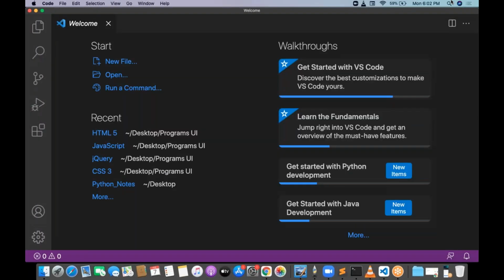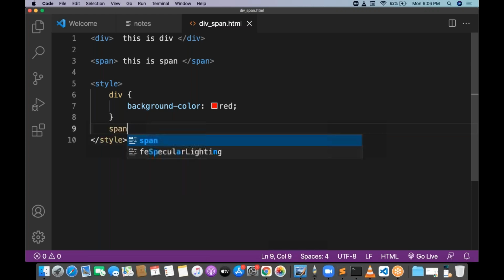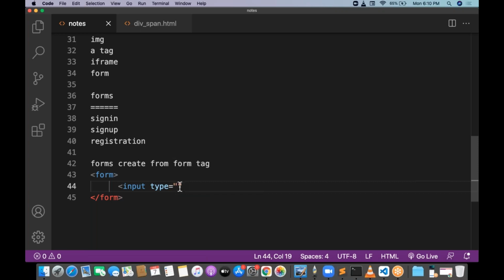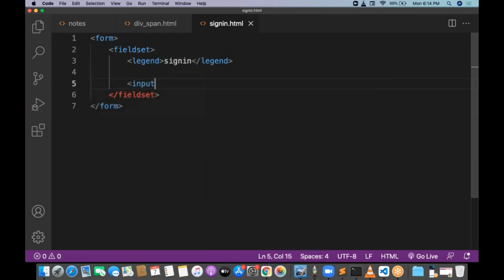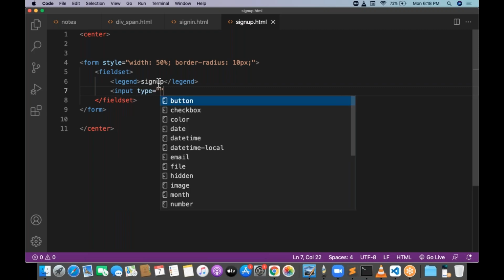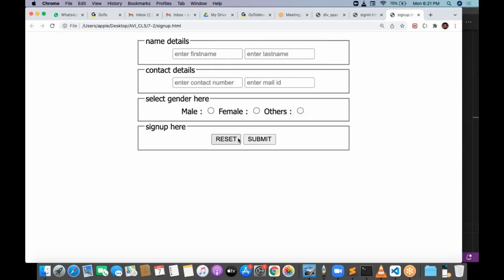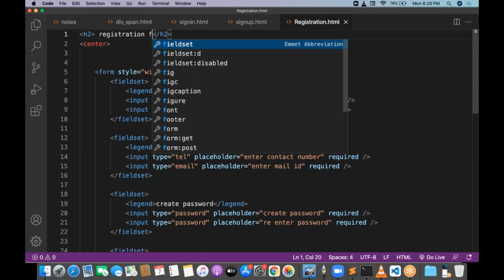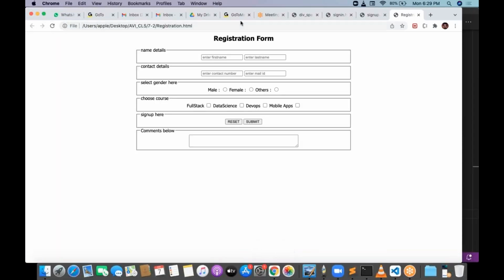Full-stack Web development & Mobile Development